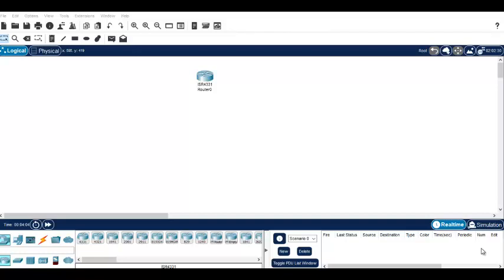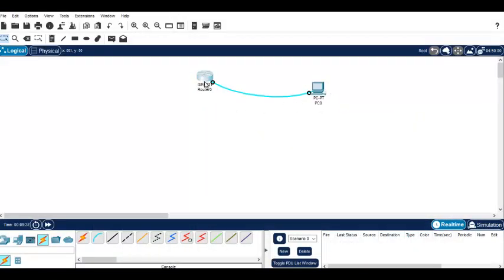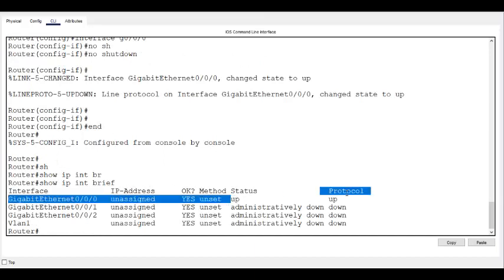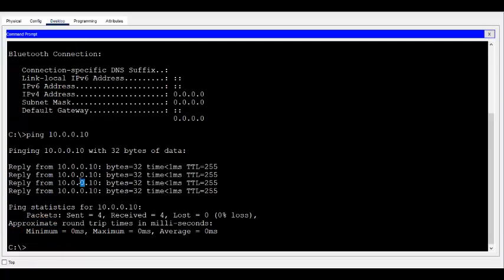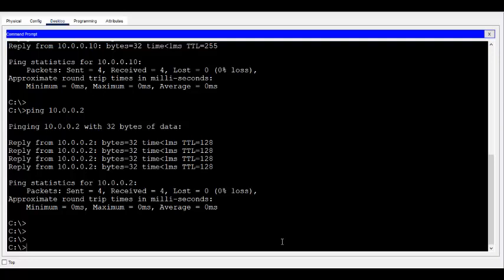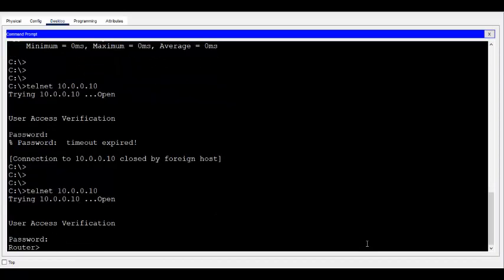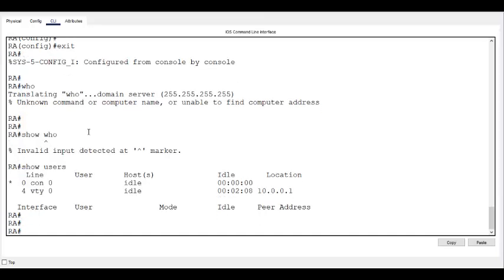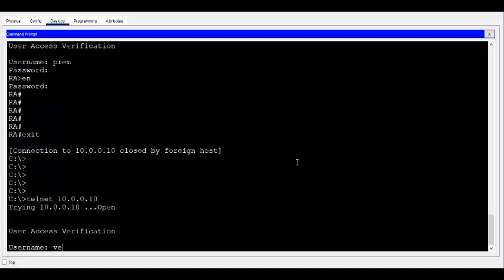P CCNA CCNP 2024 Part 10